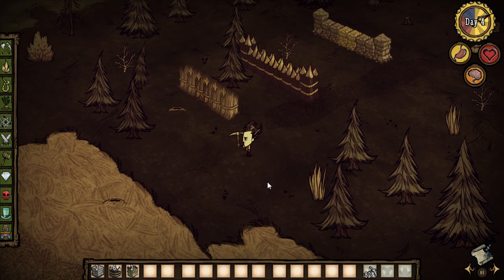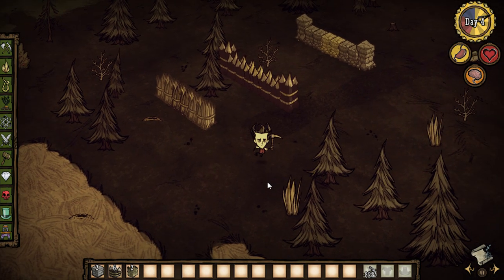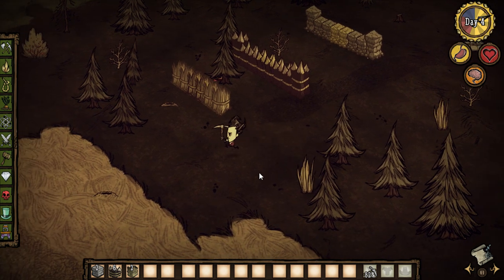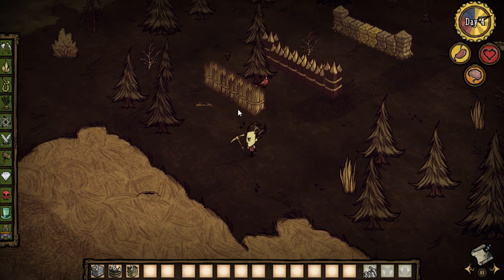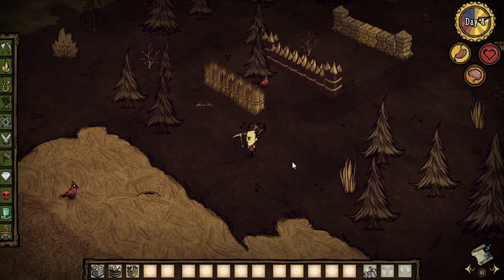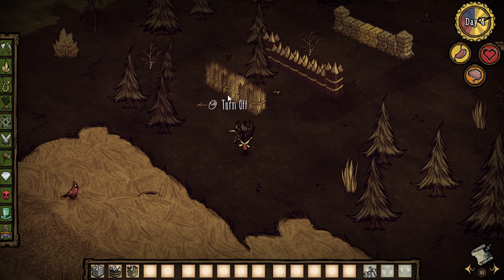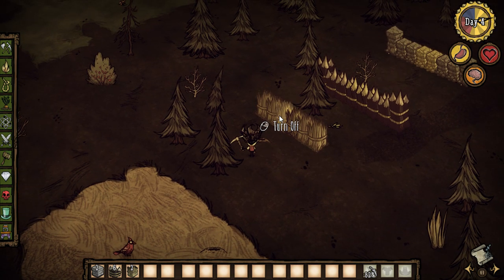Don't Starve Mod Spotlight Wall Gates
Don't Starve Mod Spotlight Grounded Camera